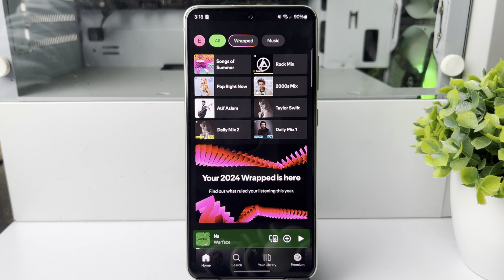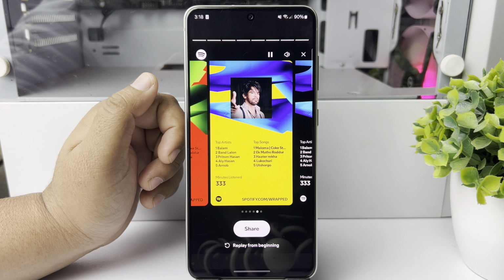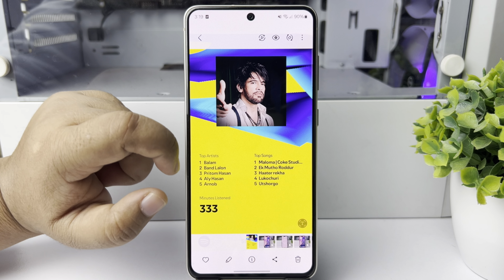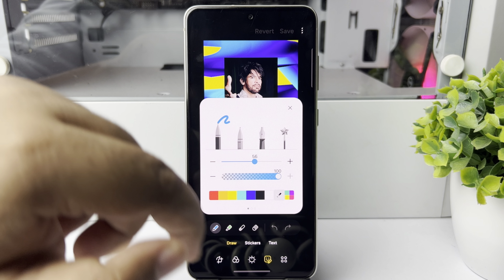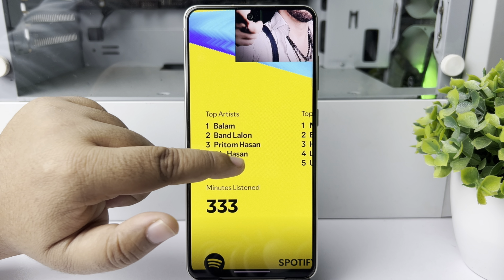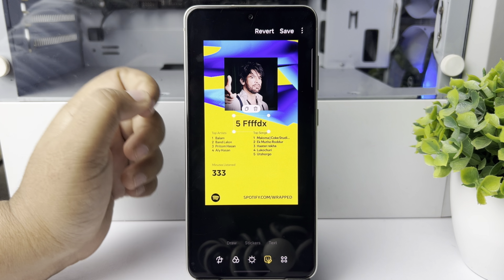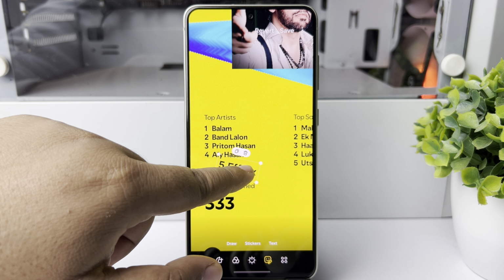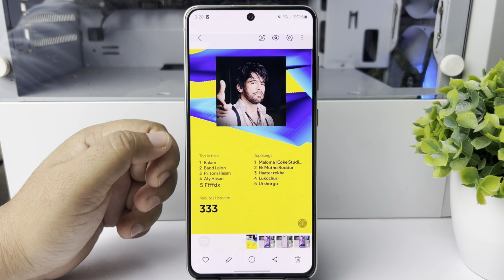How to Remove Someone From My Spotify Wrapped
How do I remove someone from my Spotify?
Can you remove something from Spotify Wrapped?
How to block artist from Spotify Wrapped?
How do I remove someone from my Spotify followers?